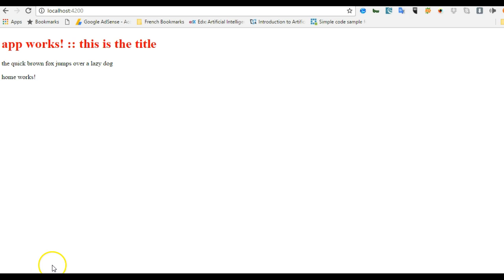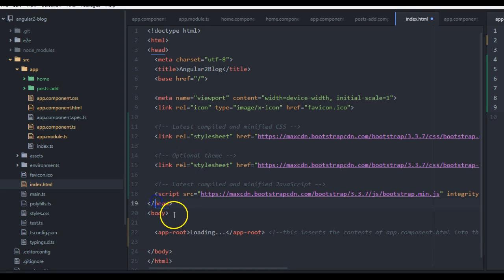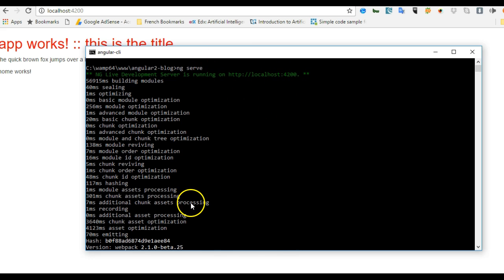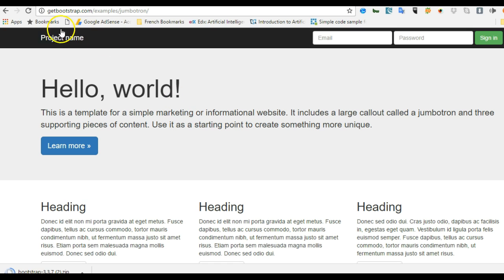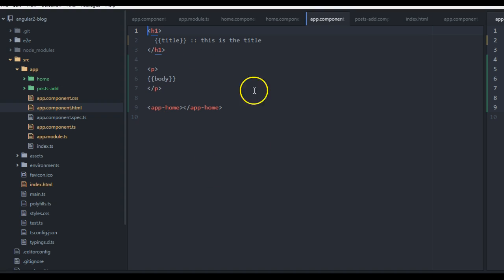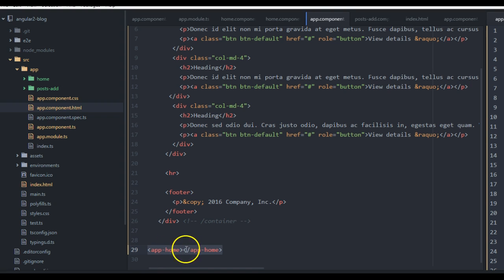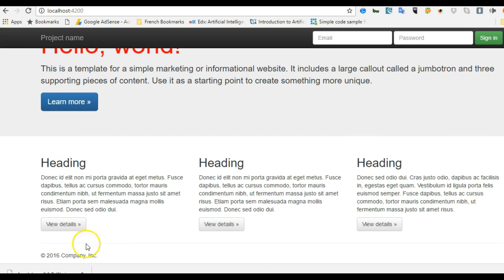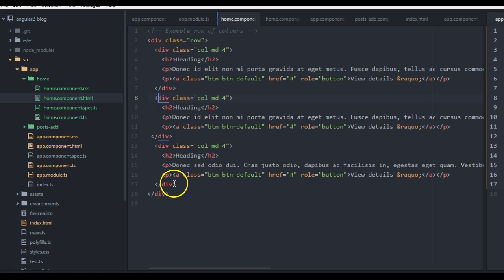Angular 2 final tutorial - 6 - custom css and javascript